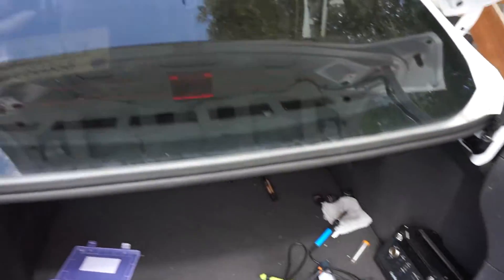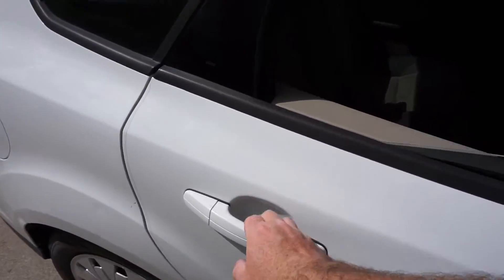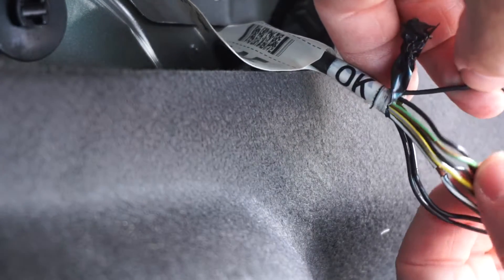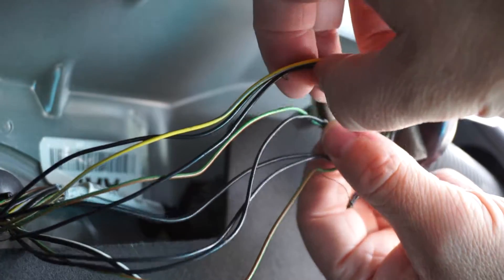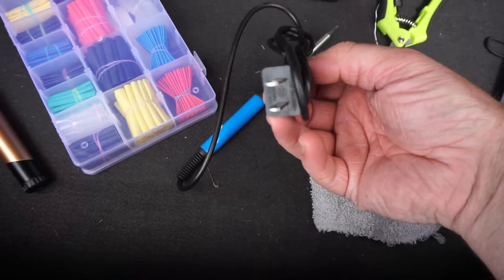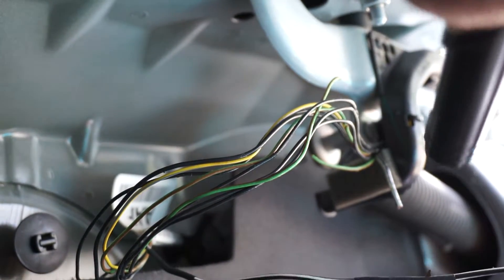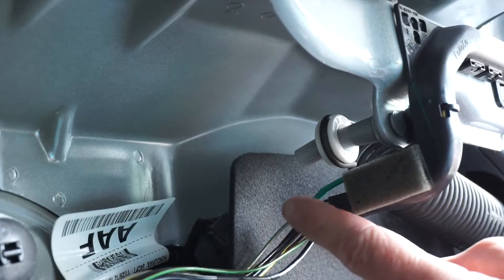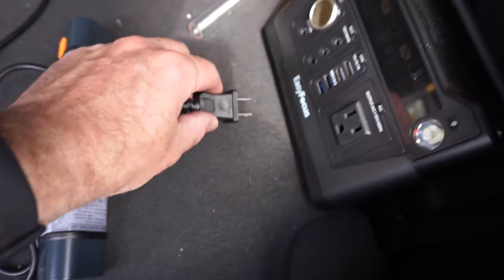How to fix a car trunk that won't open - specific to Ford Focus 2013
Here are generic instructions:
1. Check the fuse going to the trunk latch. If it is bad, replace it.
2. Check the wiring going to the trunk latch. Solder or crimp the bad wires back together.
3. If the fuse and wiring is good, you may have a bad actuator. You will have to verify that power is going in with a volt meter; if it is but the actuator is not actuating, then you will need to replace it.

Here are the parts I use:
- Wire cutters (Amazon)
- Solder iron (Amazon)
- Solder (Amazon)
- Torch (the one I have is AMAZING) (Amazon)
- Shrink wrap (Amazon)
- Portable power supply (these things are amazing) (Amazon)
- Wire strippers (Amazon)
- Lights (Amazon)